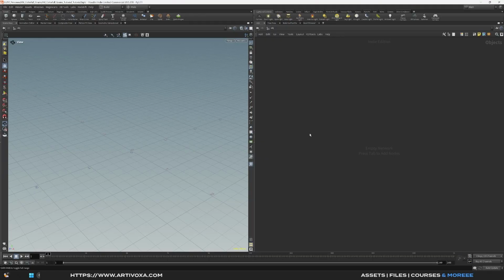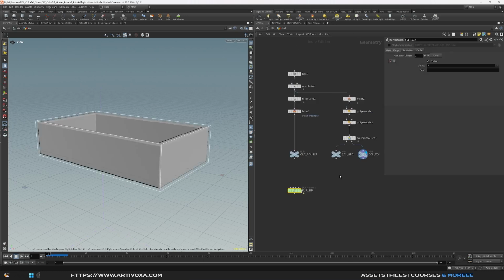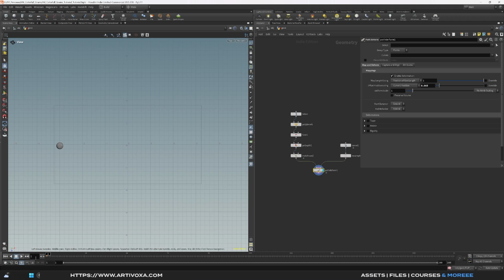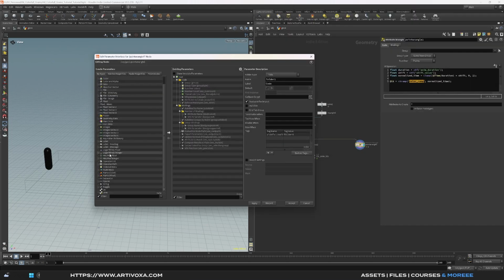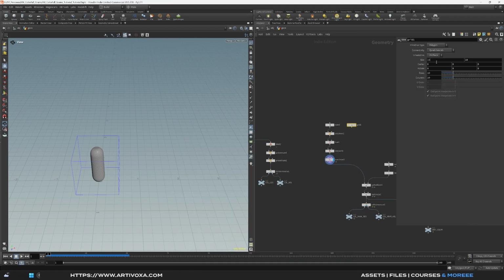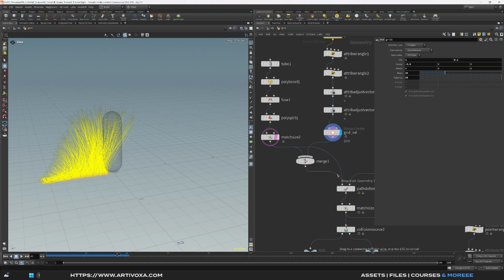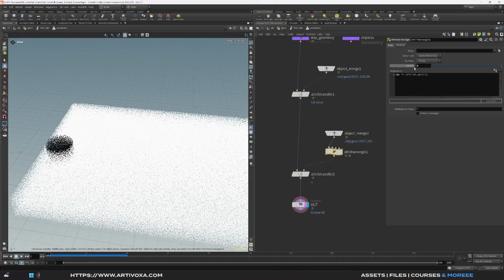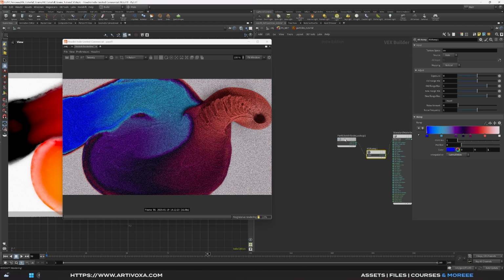Houdini Tutorial | COLORFUL PARTICLES SIMULATION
In this Houdini tutorial, we’ll create a colorful particle simulation using flip fluid techniques. You'll learn how to combine SOP and DOP workflows to control particle behavior, including velocity adjustments and color transfer. We'll also cover Redshift rendering and shading techniques to bring out the vibrant, dynamic motion in your simulation. This step-by-step tutorial is perfect for beginners and intermediate users looking to enhance their skills in particle simulation and high-quality rendering.

📌 Key Highlights:

- Set up a colorful particle simulation with flip fluid in Houdini
- Combine SOP and DOP networks to control velocity and color
- Use Redshift for realistic rendering and shading
- Beginner-friendly, step-by-step tutorial for motion design and VFX